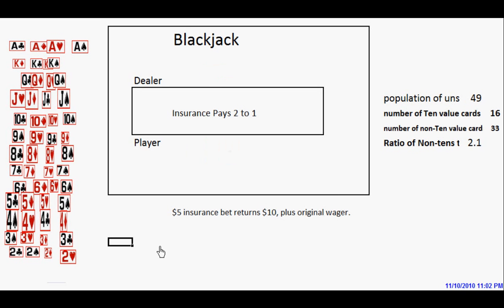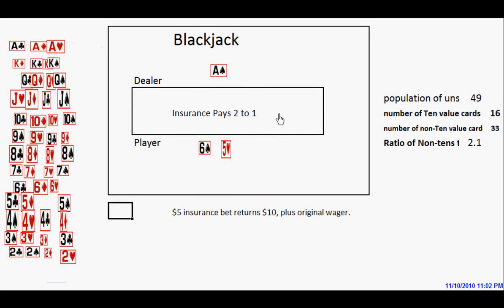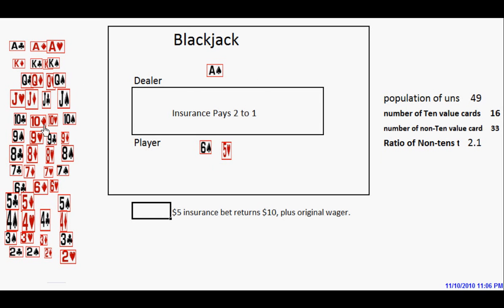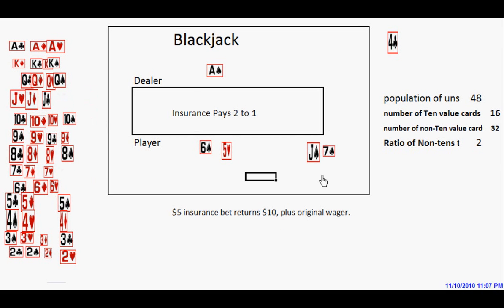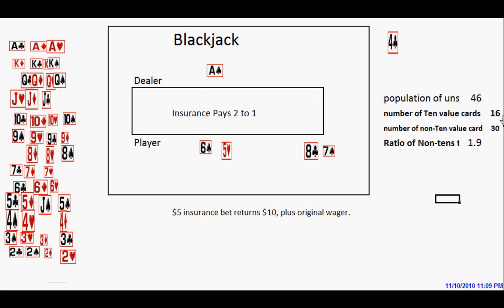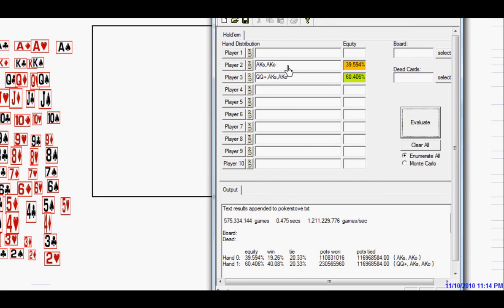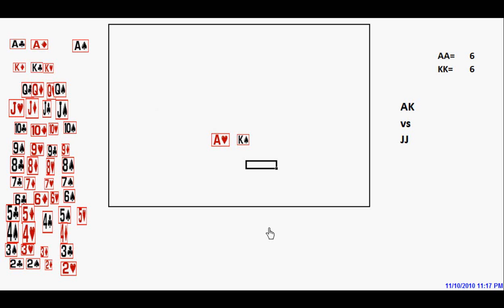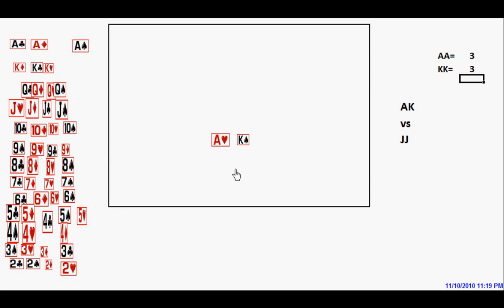Game Theory Poker 22.wmv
We begin a discussion of the effect of removal. This is how the cards we know have been removed from the deck effect the probability of outcomes and opponent's ranges. We begin using the insurance bet in blackjack to illustrate.